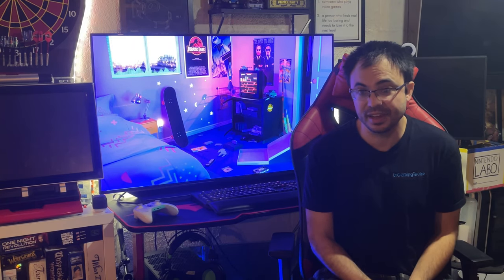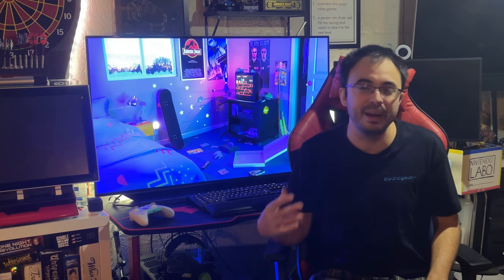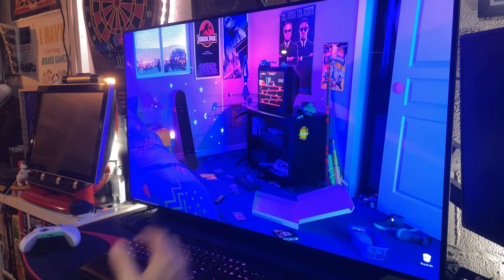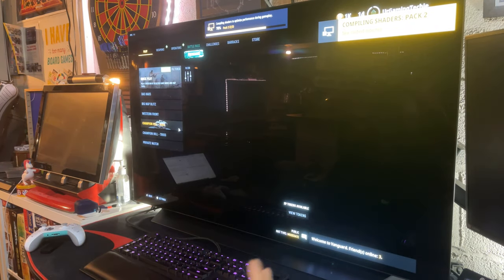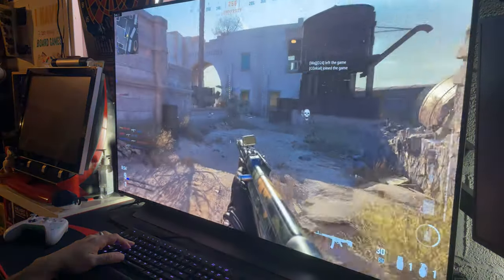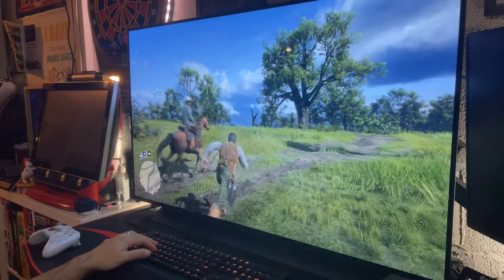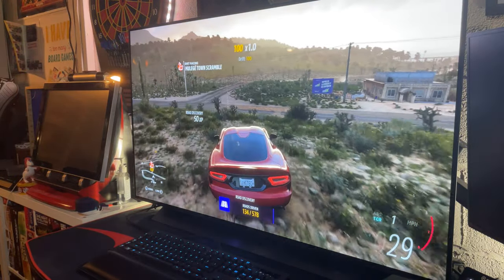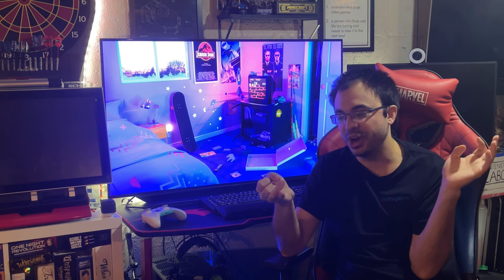LG C1 OLED 48in as a PC Desktop Monitor? A Gamers Impressions + 4k HDR Gameplay!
Today we have a video on my first experience with OLED. But its not a tv replacement, but for my pc as a desktop monitor. This thing is massive at 48inches. So many more people are using this as a desktop monitor for many reasons. Today we talk about why and discuss my impressions!

Intro: 00:00
Desktop Applications Overview: 03:44
Call of Duty Vanguard Gameplay: 08:44
Windows HDR Settings: 13:13
Read Dead Online Gameplay: 13:59
Forza Horizon 5 Gameplay: 15:24
Final Thoughts: 18:22